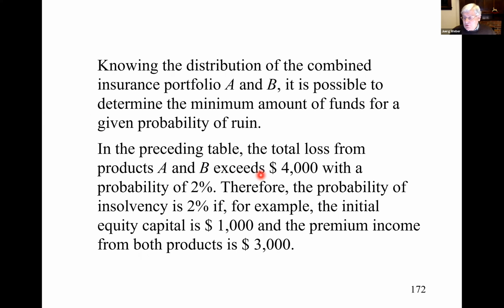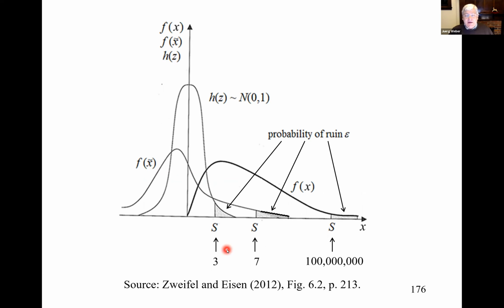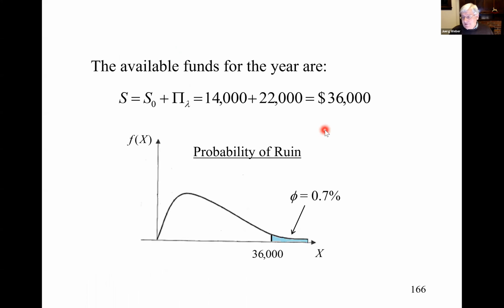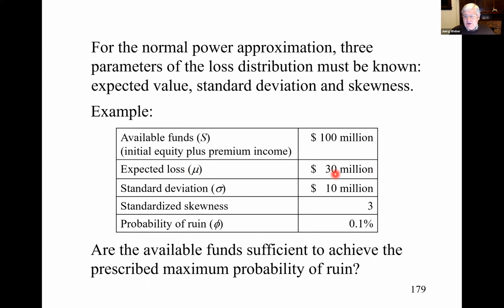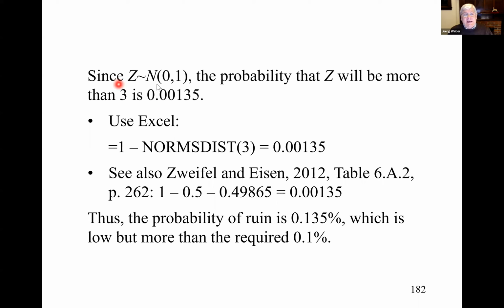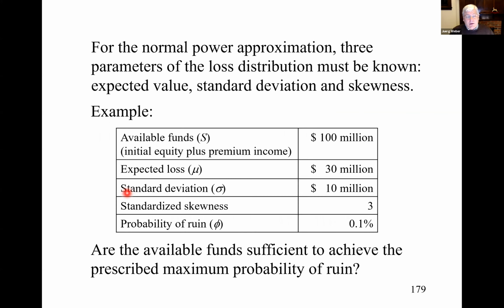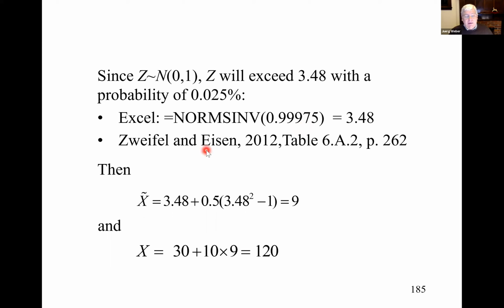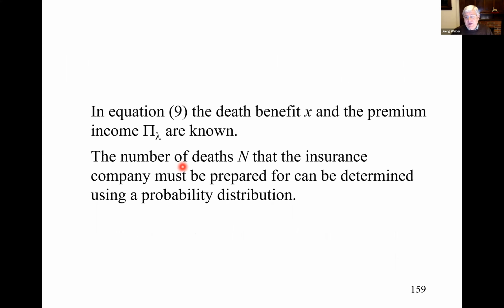Insurance Economics Lecture 19 - Ruin Theory 4